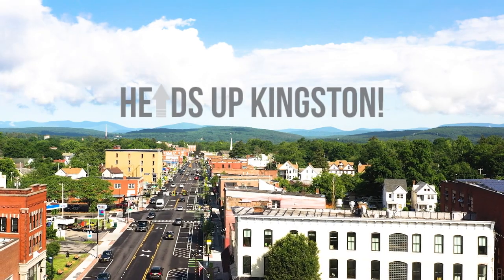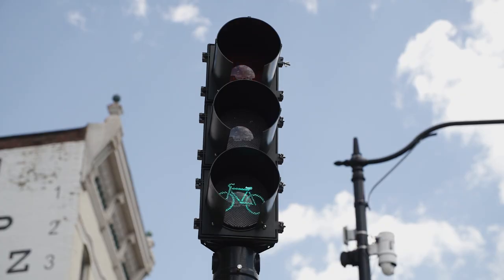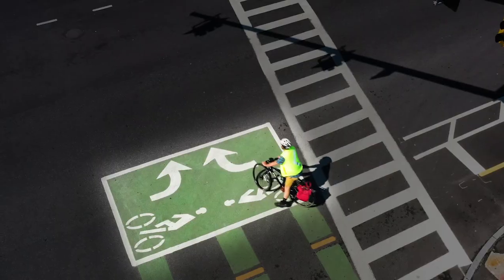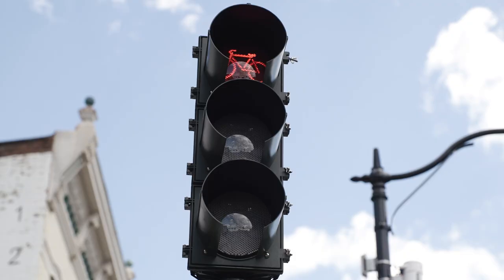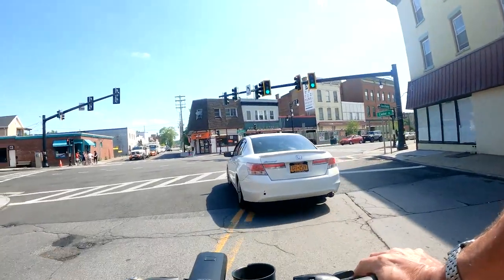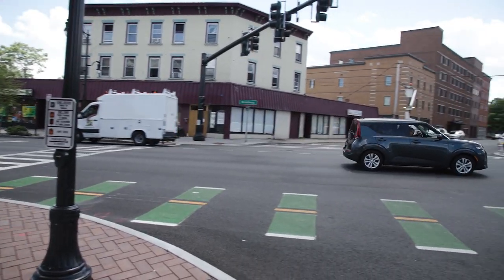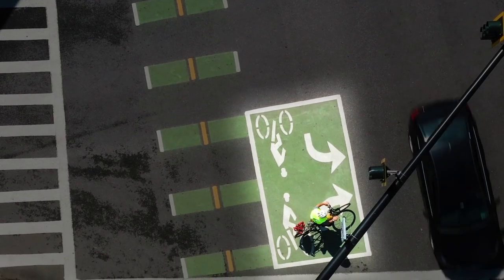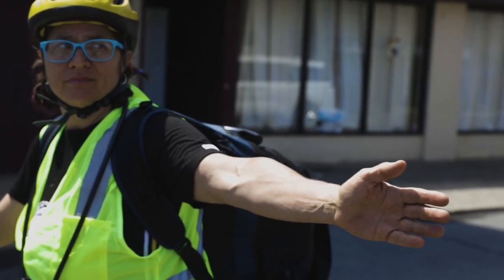Heads Up Kingston! How to Use Green Bike Box